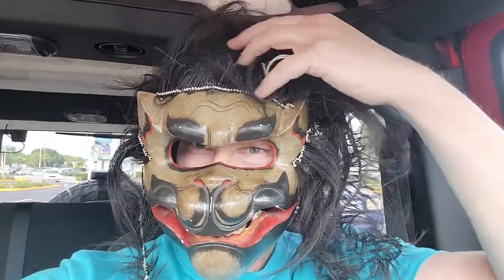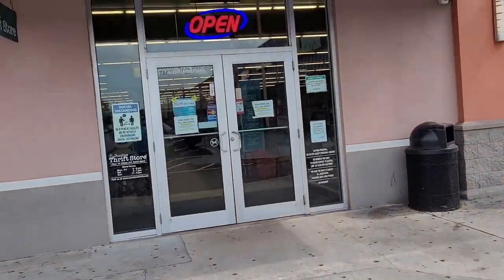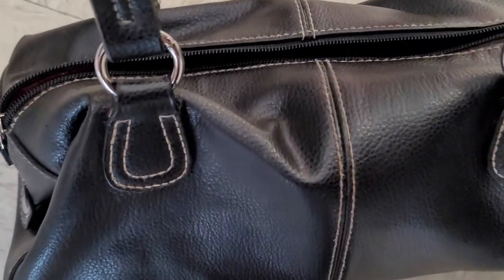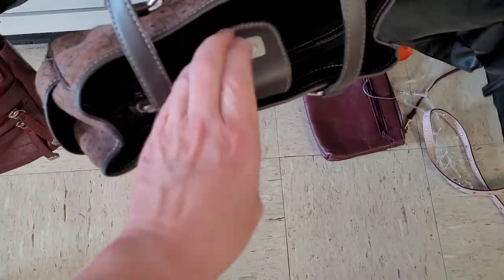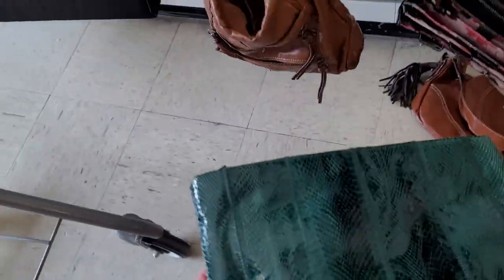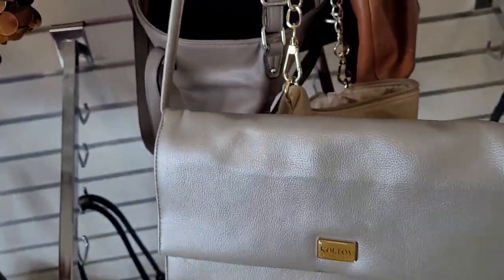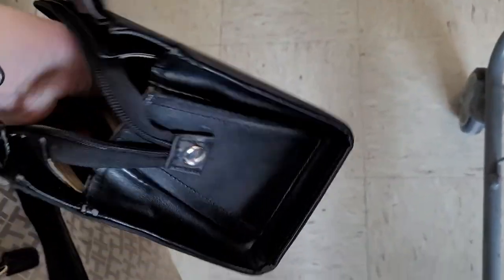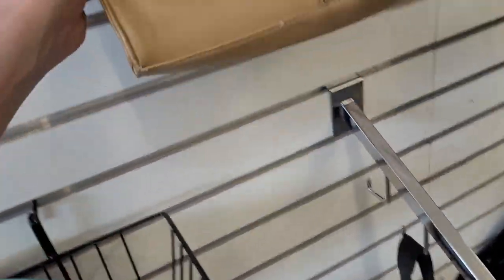Jack George's Leather Crossbody for $4.95! Coaches & Jewelry! Thrift with me for resale!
I also have LIVE sales on YouTube!
I am The Costume Jeweler!  I love wearing mask and costume while shopping thrift stores and on Youtube during recording my 5+5@5 sale show where I show you 5 pieces of jewelry and 5 purses I have thrifted that are posted on eBay for sale!